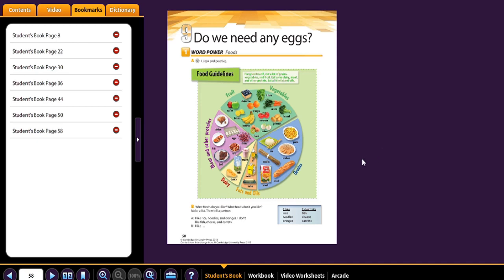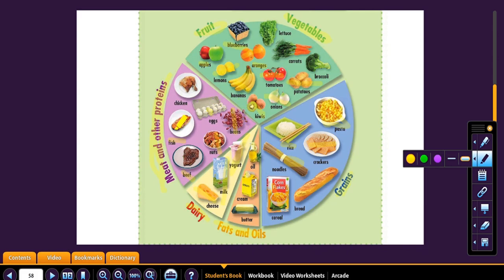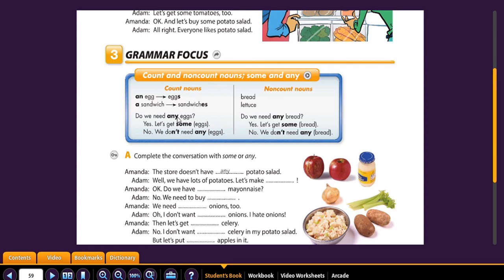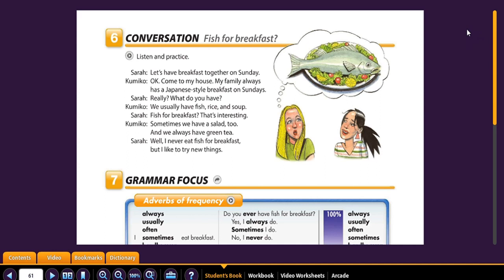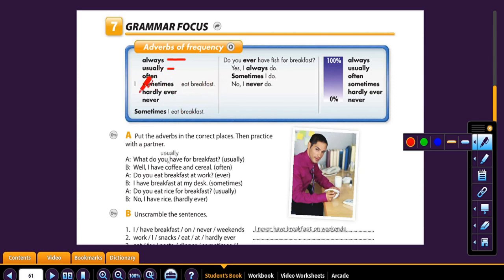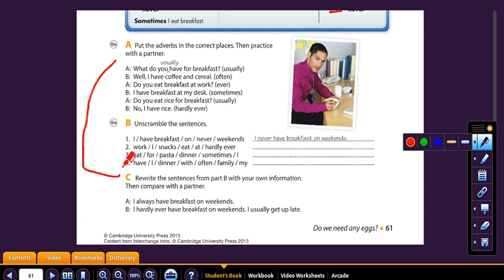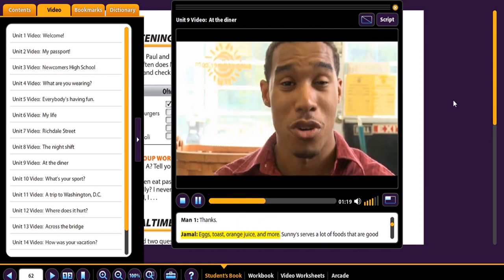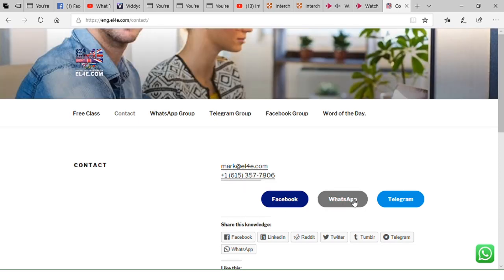Cambridge Interchange, 4th Edition, Intro, Unit 9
Interchange Fourth Edition is an updated version of the world's most successful English series for adult and young adult learners. Its well-known communicative and functional methodology has been tried and tested by millions of students around the world.

Books for this course:
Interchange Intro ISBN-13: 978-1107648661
Interchange Level 1 ISBN-13: 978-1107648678
Interchange Level 2 ISBN-13: 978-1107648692
Interchange Level 3 ISBN-13: 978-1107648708

Interchange Fourth Edition is a fully revised edition of Interchange, the world's most successful series for adult and young-adult learners of North American English.